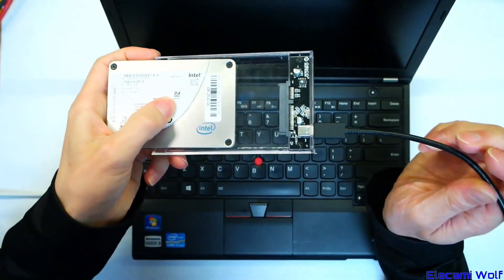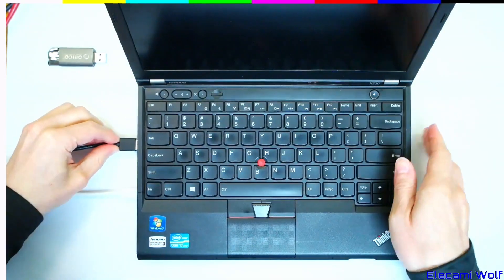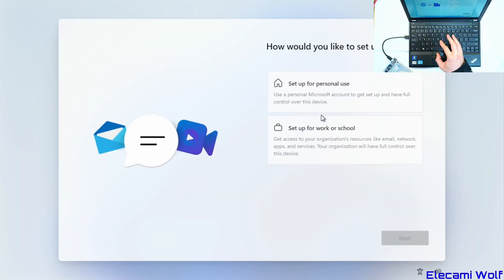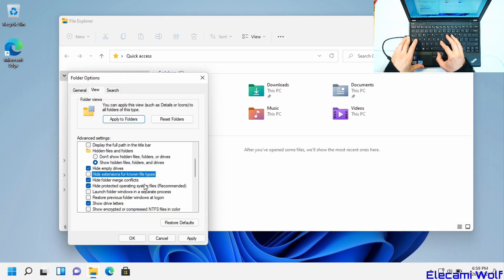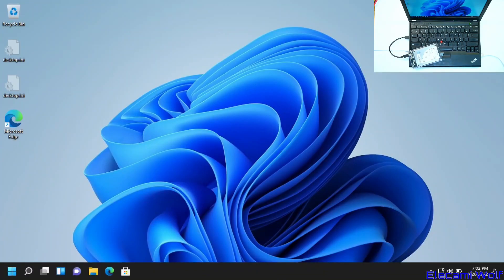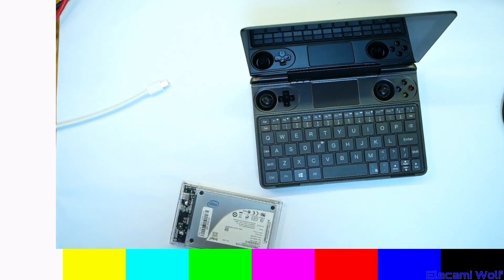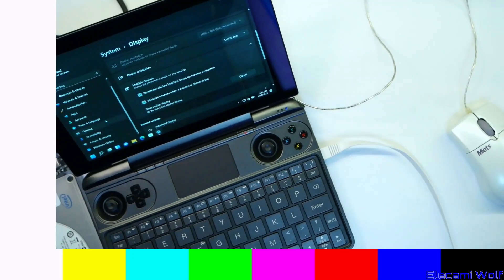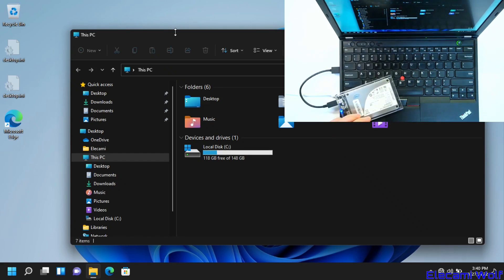EW0039 - How To Make A Windows USB Bootable Drive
I'll show you how to setup a full Windows 10 / 11 installation onto a drive that can be booted in an external drive enclosure from USB.

You need to use USB 3 and should have a drive enclosure with UASP for best performance.